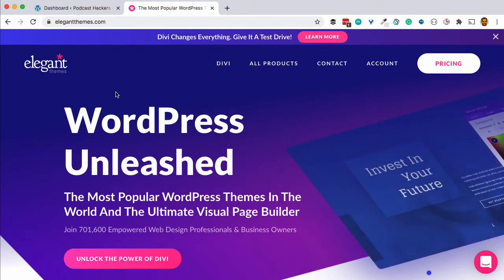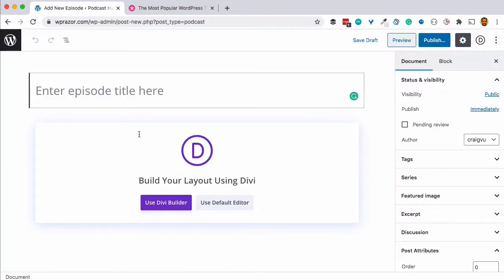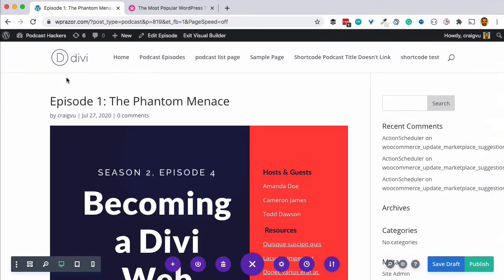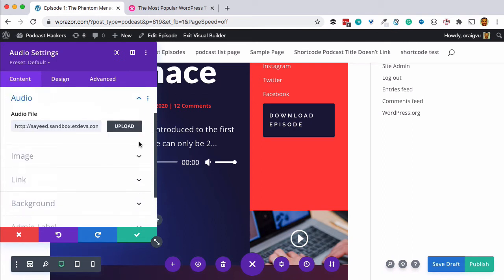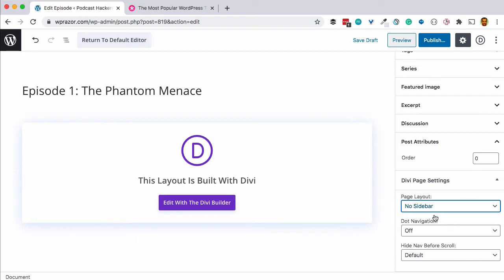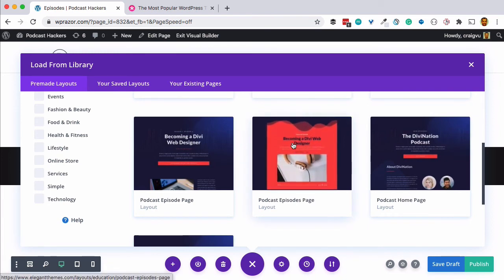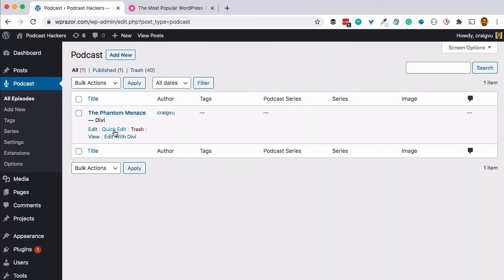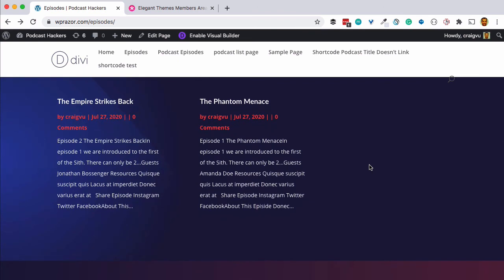Setting up your podcast on WordPress using Divi and Seriously Simple Podcasting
In this video we walk through setting up your podcast on WordPress using the Seriously Simple Podcasting plugin and the Divi theme framework.

With Divi you can create a great looking website for your podcast on WordPress.  In this video we walk through:
- Setting up the Seriously Simple Podcasting plugin on your WordPress site
- Enabling Divi to manage the Podcast post type area
- Setting up the single podcast episode post view
- Creating a podcast episode list view for your "podcast homepage" on your site